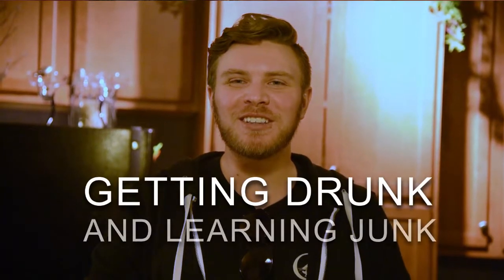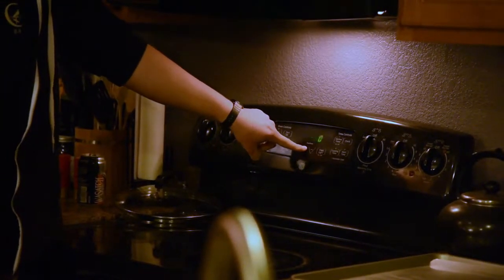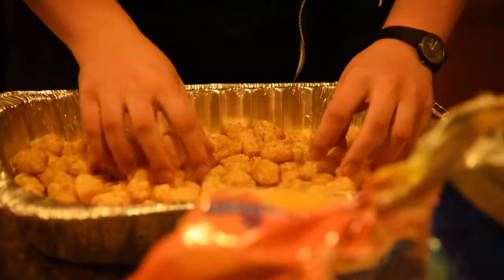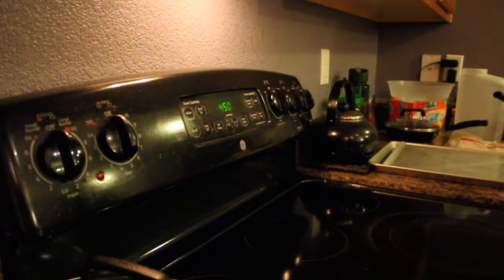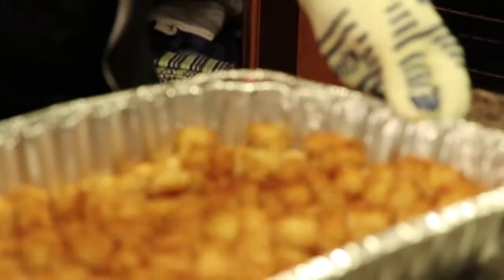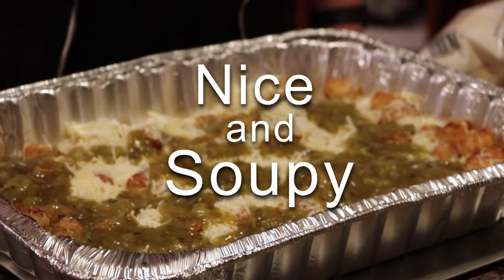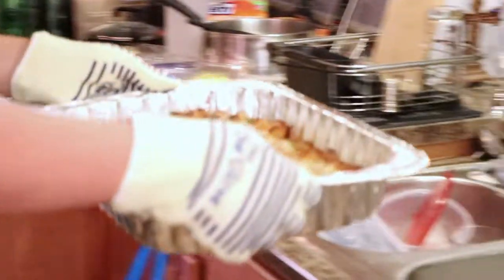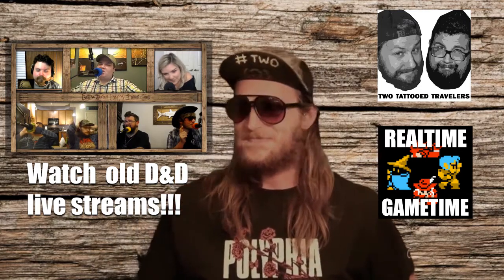GDLJ Cooking! Reed Makes Green Chili Cheese Taters for his Friends!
Seriously, It's just frozen tater tots, green chili sauce, and cheese. Cheap, easy, and fulla' cheesy, just like me.